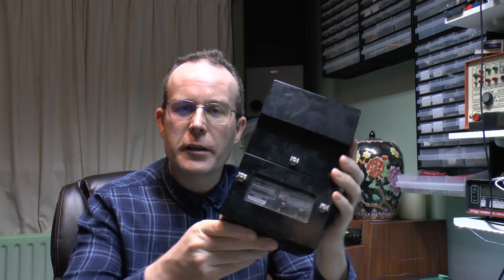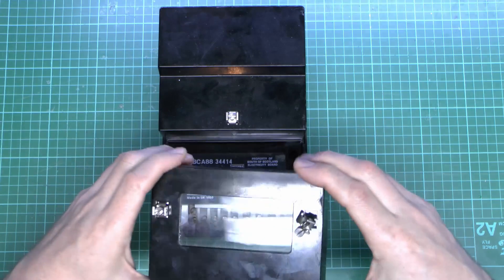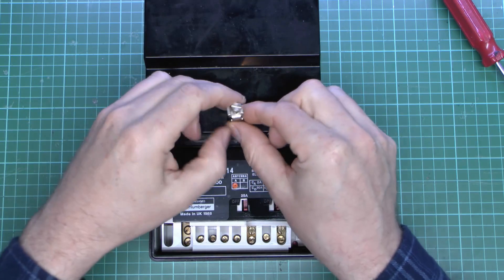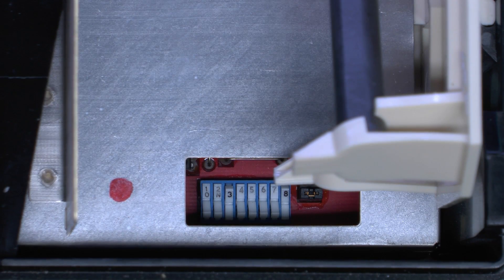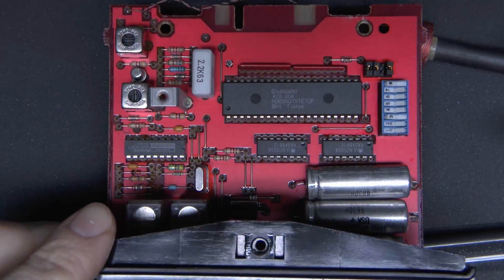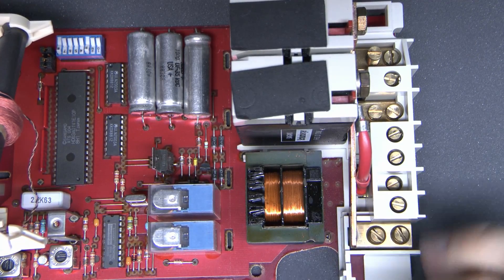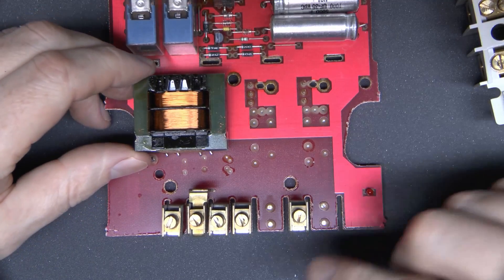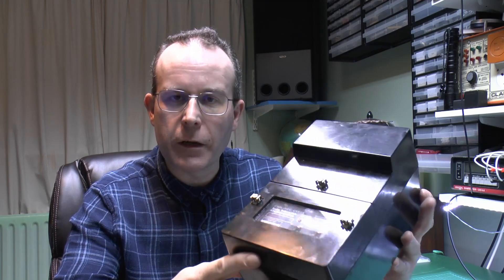Sangamo Schlumberger Radio Teleswitch Teardown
A look inside a Sangamo Schlumberger Radio Teleswitch, a device which is used to switch night heating loads via radio control.